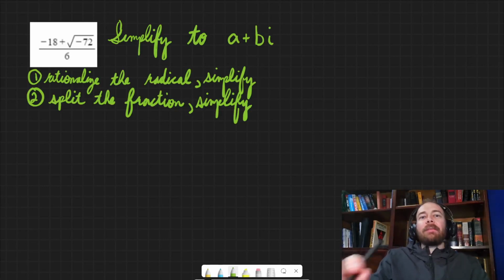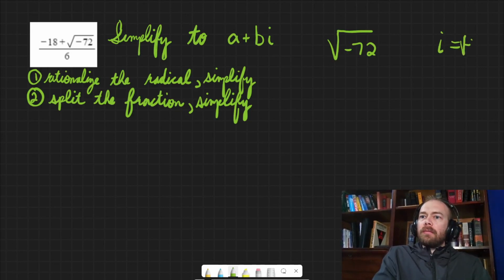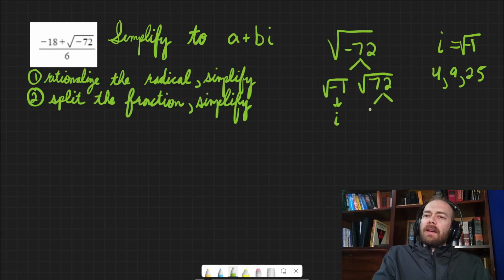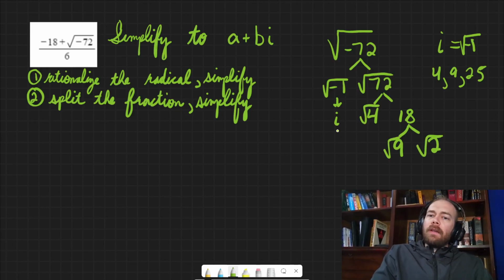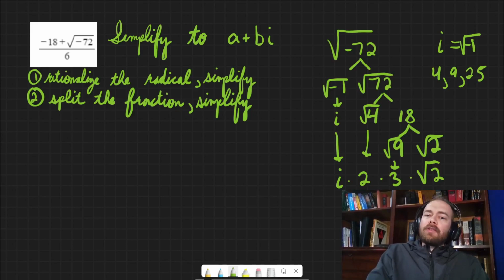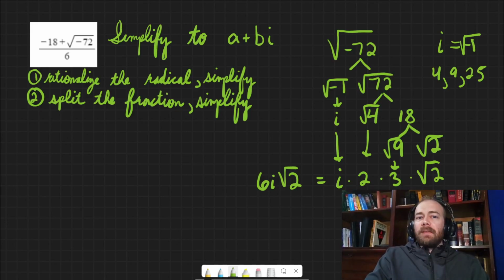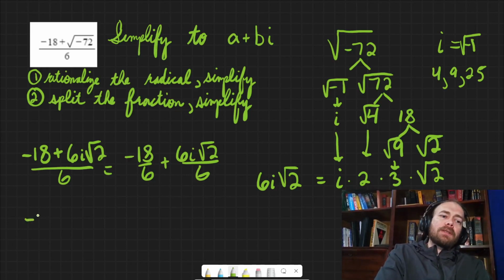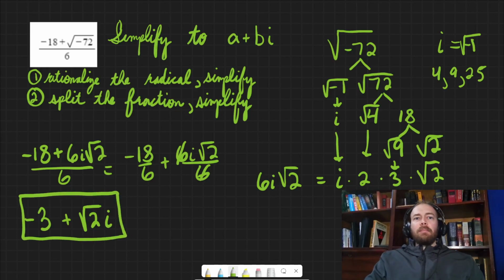Simplifying to a+bi Form (Example)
There are two steps to simplifying into radical form:
1. rationalize the radical (get as much stuff out from under the square root as you can)
2. split the fraction (and then simplify)